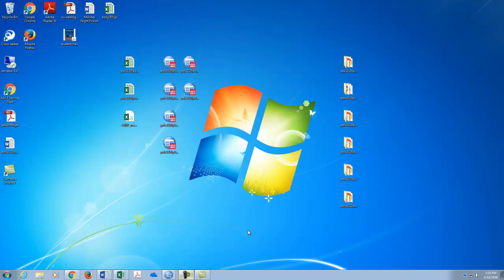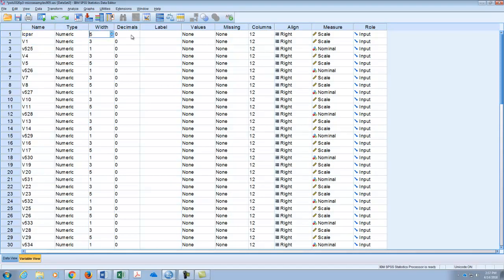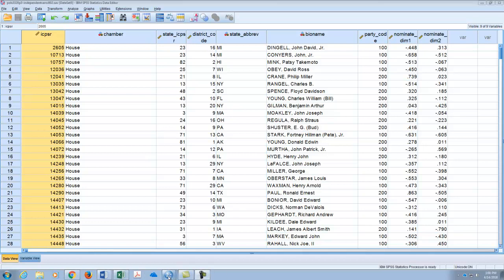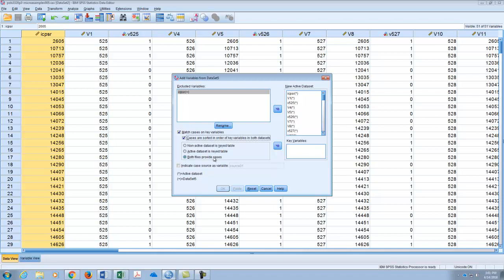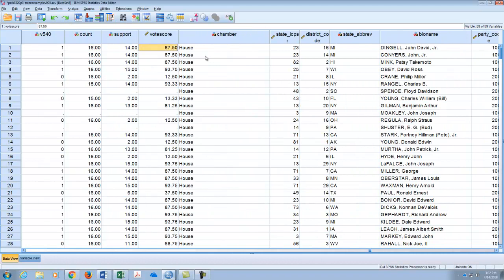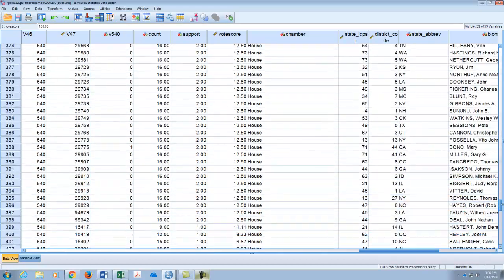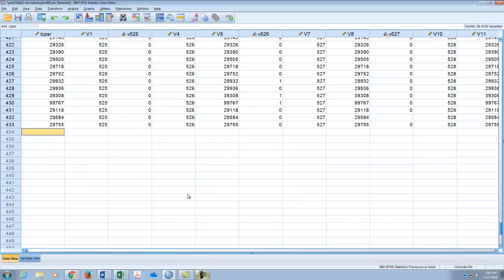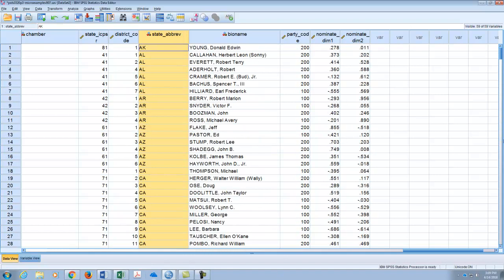pols3320p3 lesson07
Merging the independent variables into the data file.